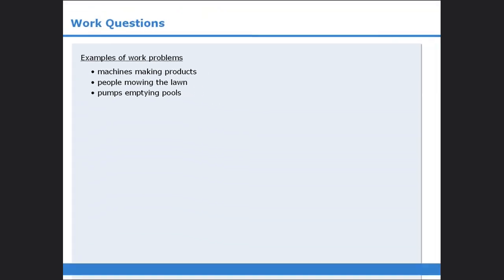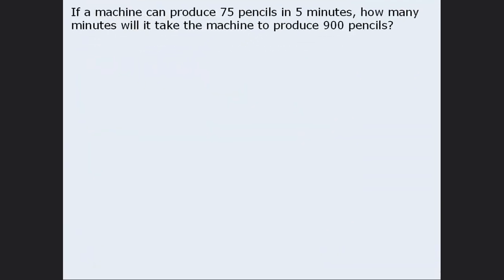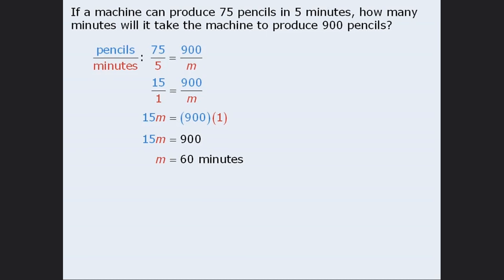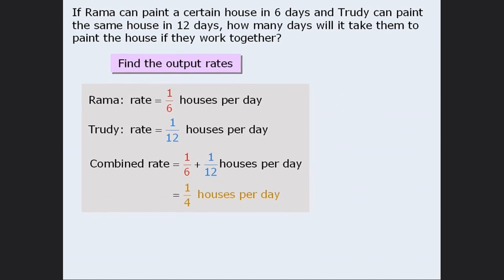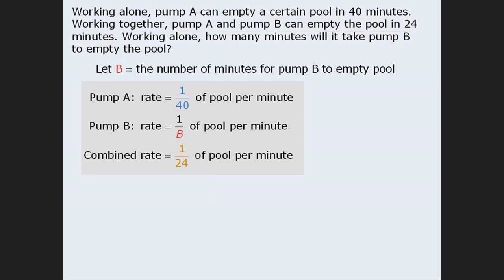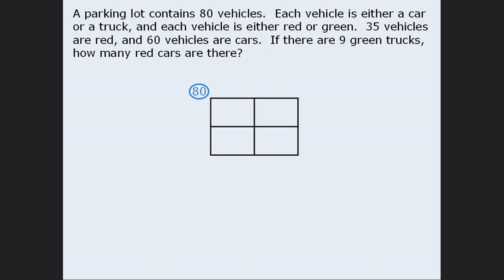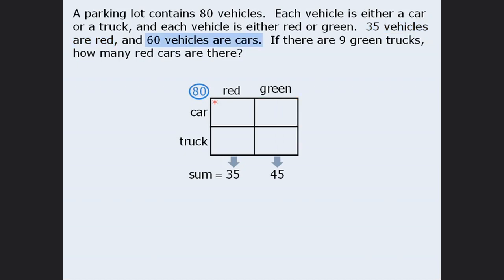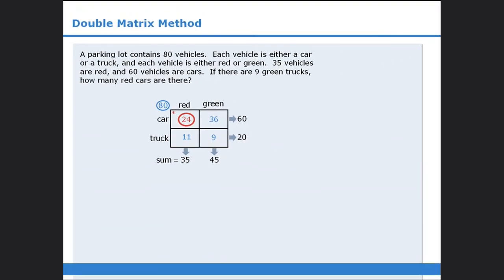Mastering Word Problems: Work Questions and Double Matrix Method | GRE & GMAT Math Prep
Supercharge your problem-solving skills with this comprehensive tutorial video on Word Problems. Whether you're preparing for the GRE, GMAT, or seeking to strengthen your foundational math skills, this video provides clear explanations and covers key concepts such as work questions and the double matrix method.

In this video, delve into the intricacies of work questions and learn effective strategies to tackle them with confidence. Understand how to analyze and solve problems related to tasks that involve multiple individuals working together or at different rates.

Discover the power of the double matrix method, a powerful tool for solving complex word problems. Learn how to construct matrices and use them to organize information, analyze relationships, and derive solutions. Mastering this technique will enhance your problem-solving abilities and streamline your approach to word problems.

Whether you're a beginner or looking to refine your existing skills, this video provides a solid understanding of word problems, work questions, and the double matrix method. It equips you with the knowledge and strategies needed to confidently approach these questions on the GRE, GMAT, and other exams.

Watch this video now to master the techniques for solving work questions, unlock the potential of the double matrix method, and excel in your math preparation for the GRE, GMAT, and beyond.